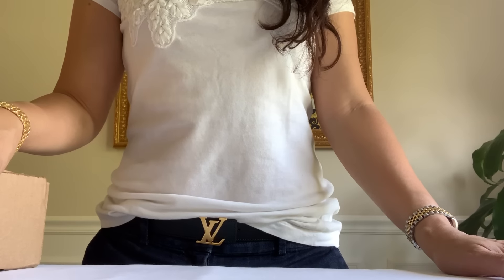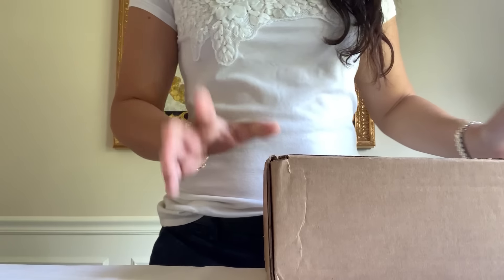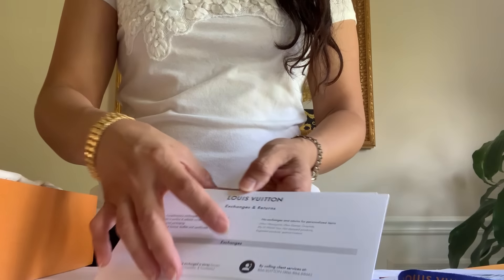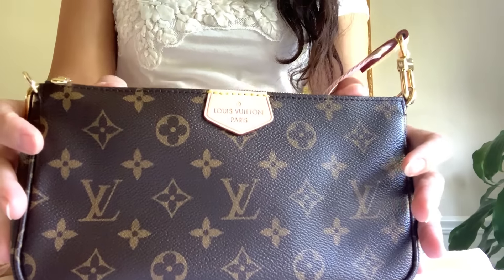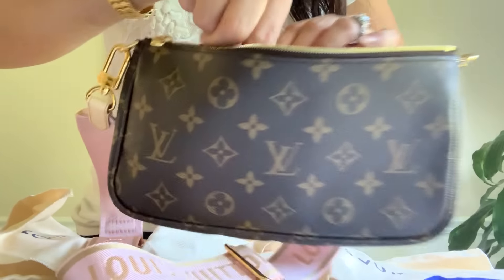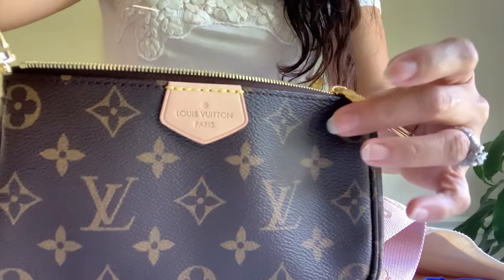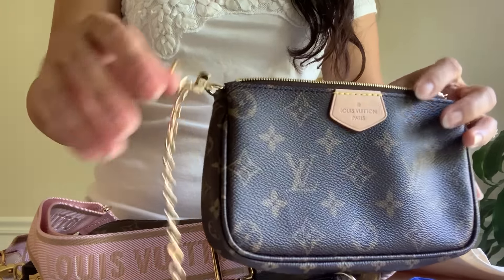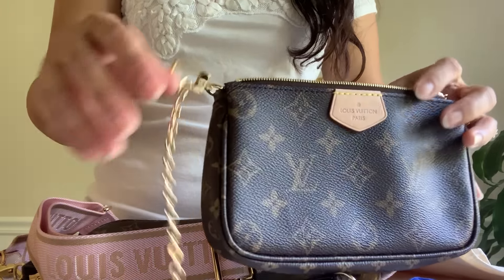Unboxing Louis Vuitton Multi Pochette Accessoires | Chanel LV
Here comes the Exclusive Pre-launch of LV new piece for Fall/Winter Collection 2020. It's called the Multi Pochette Accessoires in Rose Clair. It came with pochette Accessoires which is half to an inch bigger to regular PA, mini pochette which is also bigger by 1 to 1.5 inches compared to the regular one and a round coin purse that is so cute. I love all the pochettes combination and glad I chose the pink strap.

Here's my other YT link if you're interested to see on how versatile this straps on my other LV bags